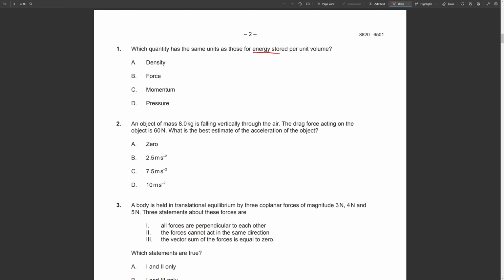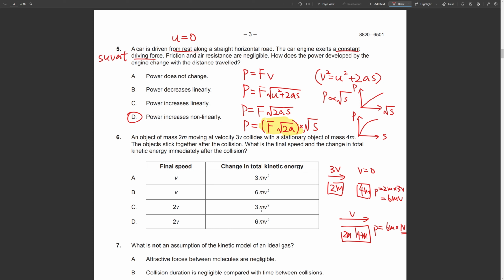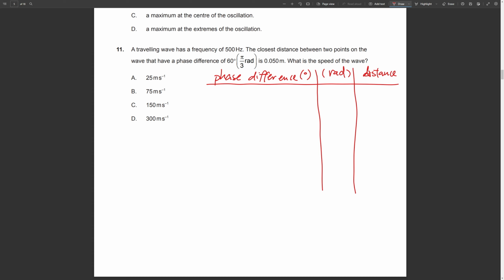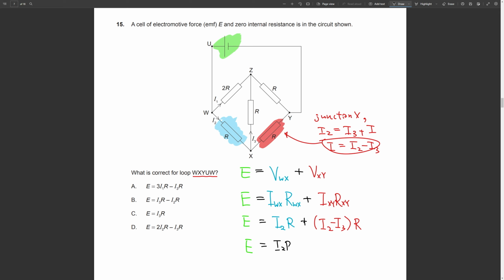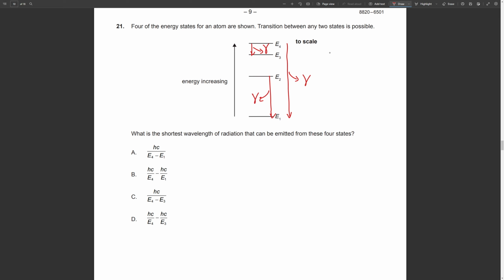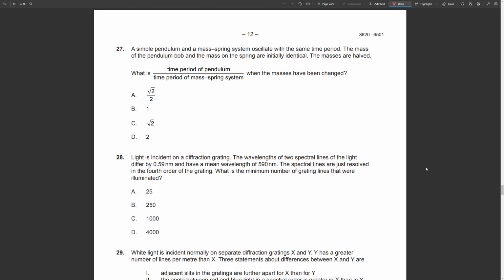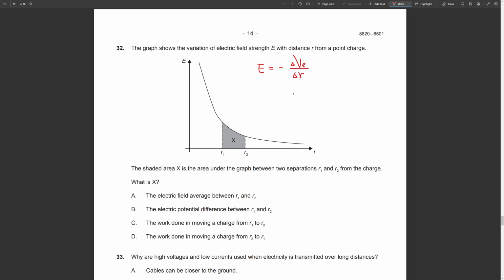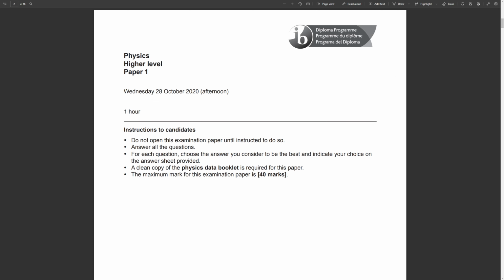IB Physics Exam Paper Solutions | 2020 Nov Time Zone 0 | Higher Level | Paper 1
Complete solutions to IB exam papers.

! Answer to Q20 is D !